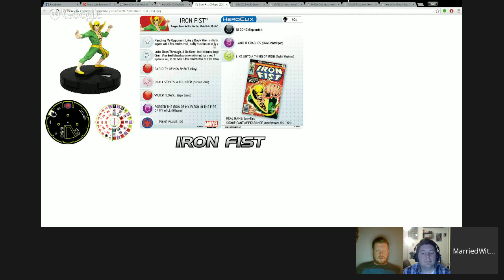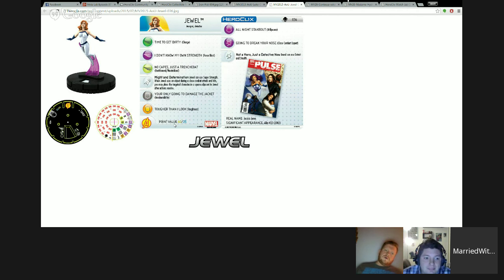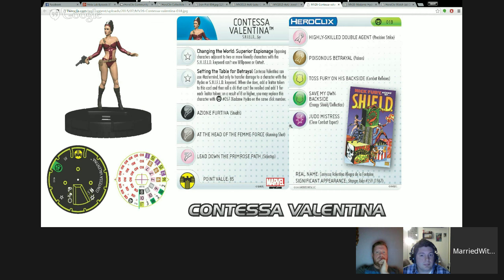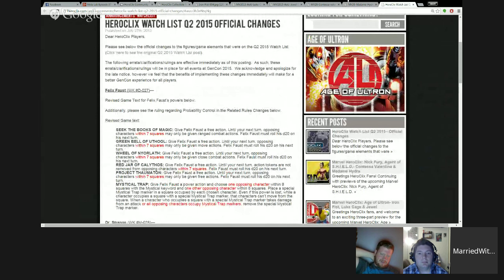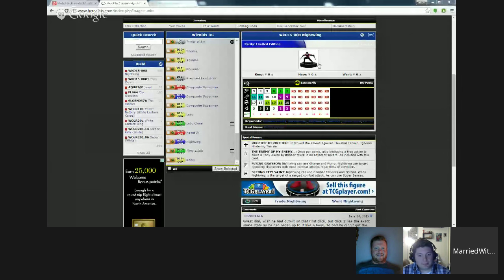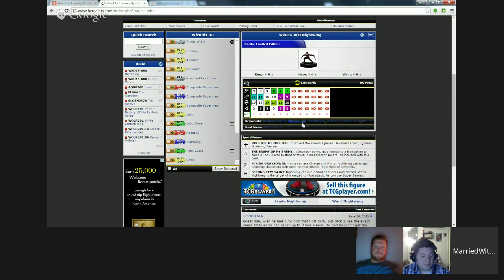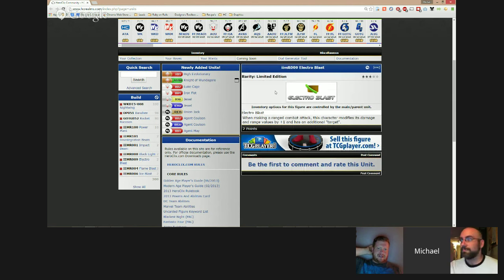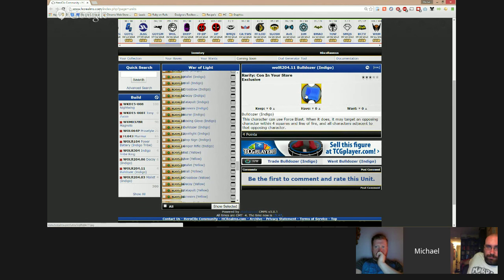Meta Lab Episode 36 - We watch the watch list [Heroclix Chat]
We talk watch-list, previews, and Nightwing builds this week. Get your questions in the comments below before the end of the live show in order to get them included.